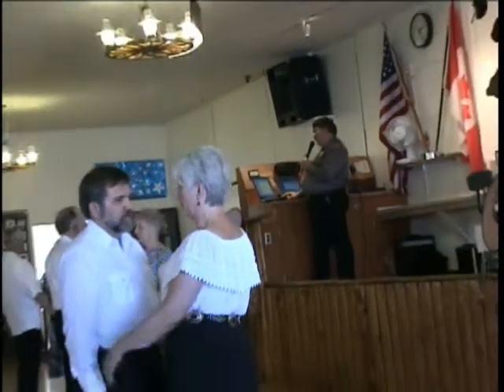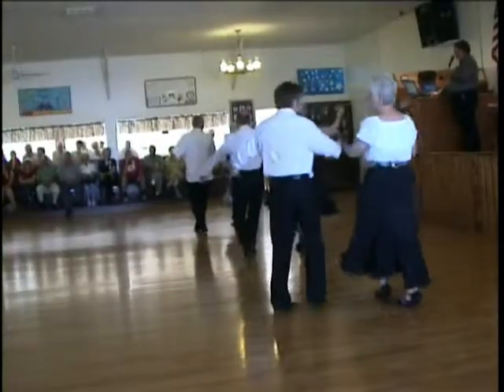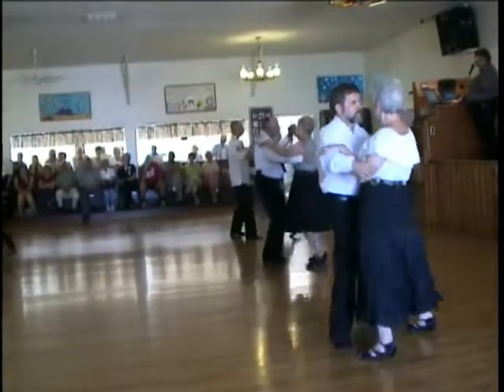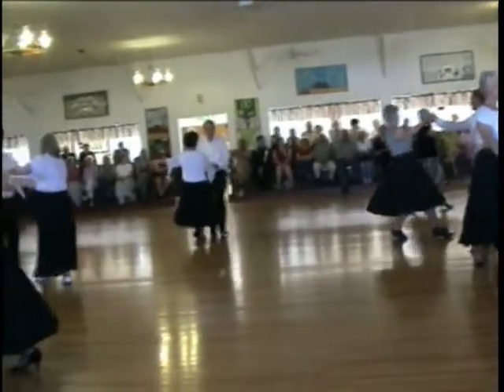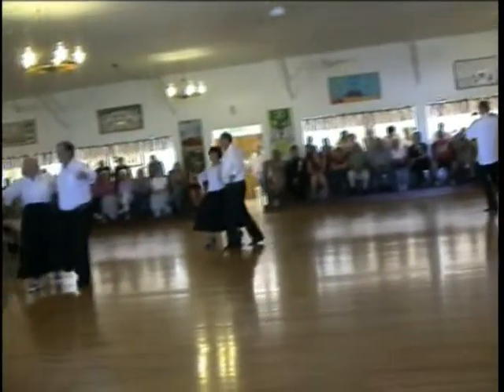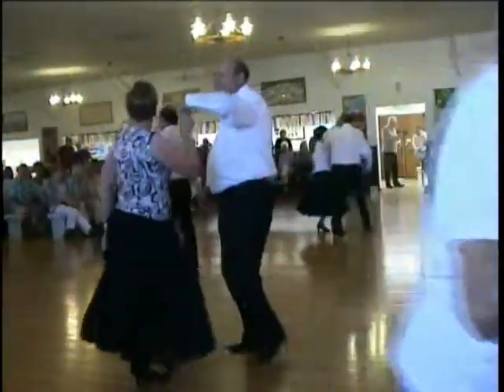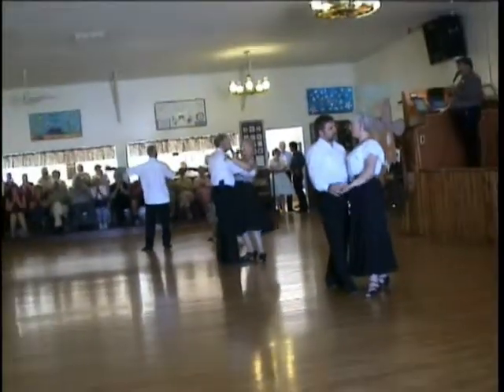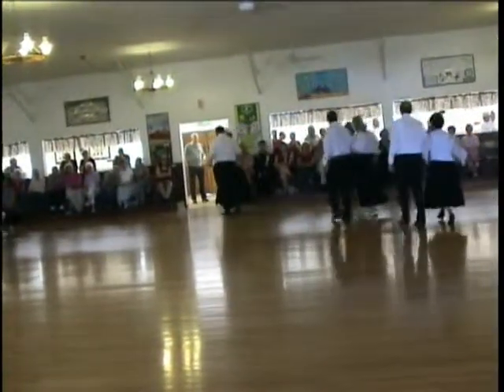Exhibition #8; The Carousels and Wagaround Round Dance Club dance the Bolero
Jack and Judy DeChenne are the premier cuers and instructers of upper level Round Dancing (4,5 and 6) in Spokane Washington.  For more information on dances, group and private lessons go Learn from the best, dance with the best!